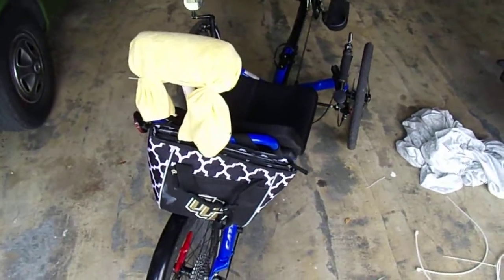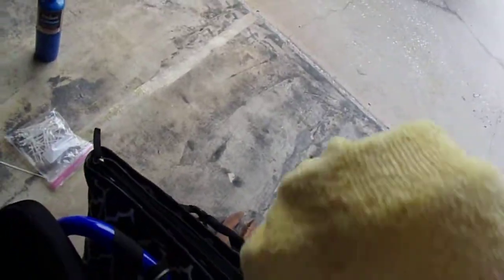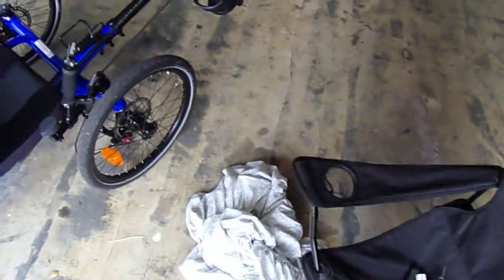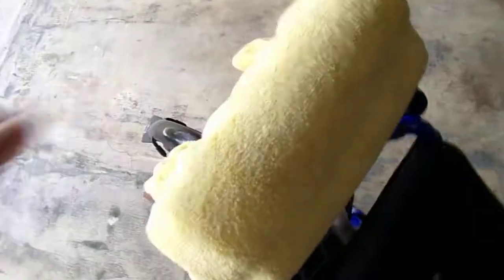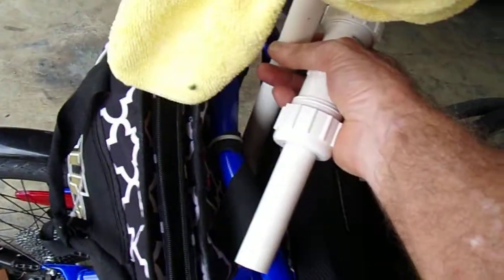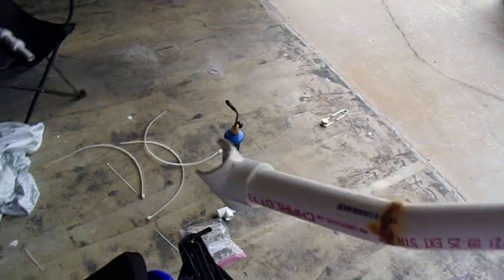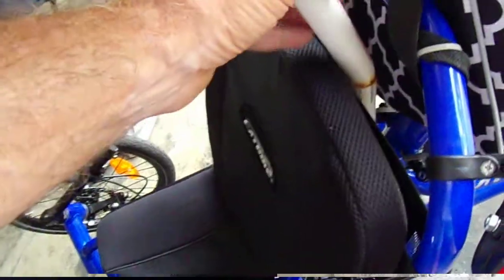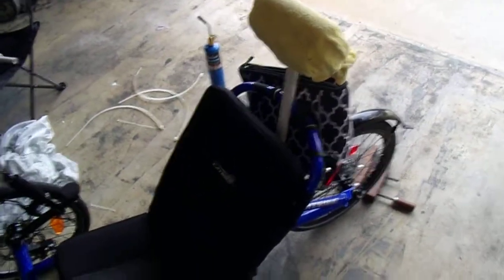DIY head rest for Catrike recumbent trike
Just me being cheap.